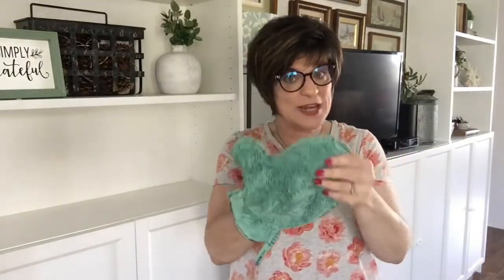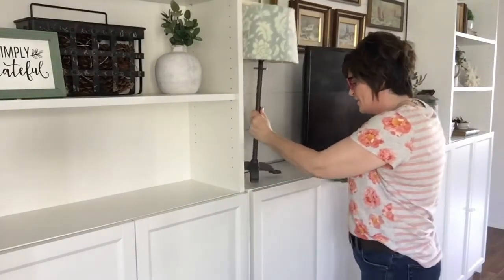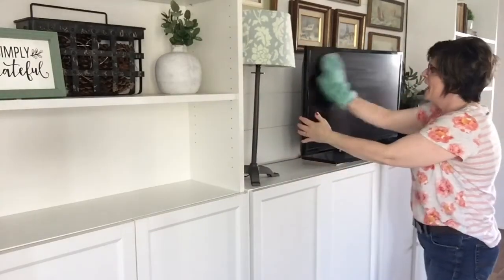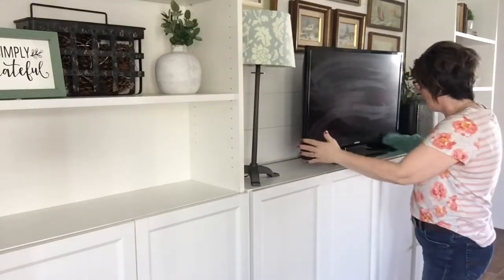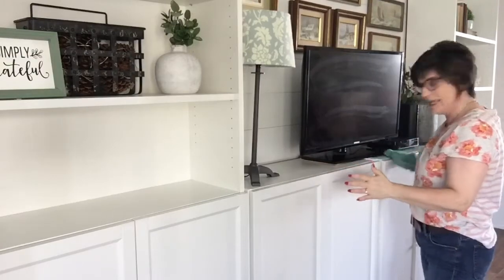How to Use the Norwex Dusting Mitt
DIY Cleaning with Norwex! Learn how to use the Norwex dusting mitt to make dusting quick, easy, and efficient.

Join the Norwex VIP newsletter list and receive cleaning tips and news on Norwex sales and promotions by signing up

If you are Canadian (sorry, I can't sell to Americans at this point), you can place a Norwex order

For more ideas for your home - including DIYs, crafts, recipes, organization, & fashion check out the blog